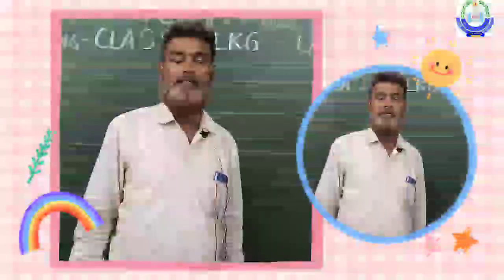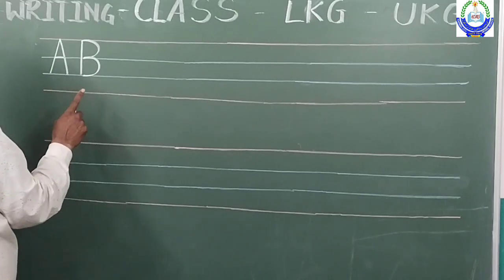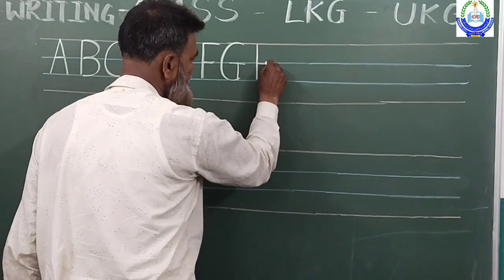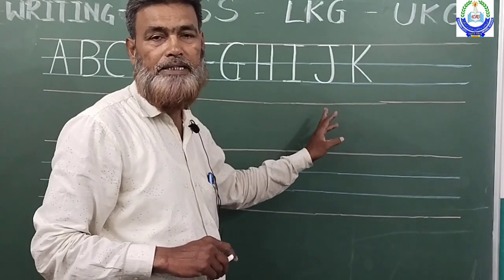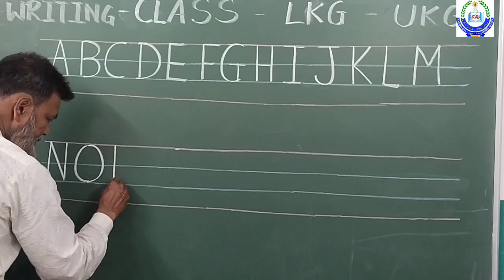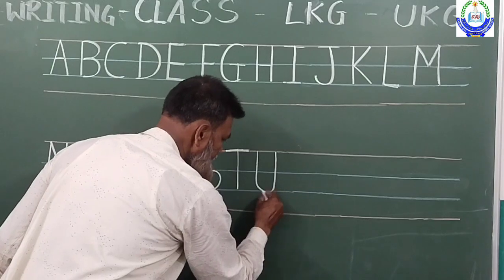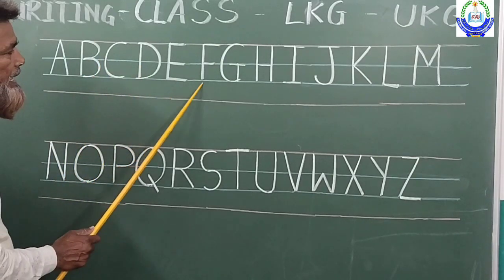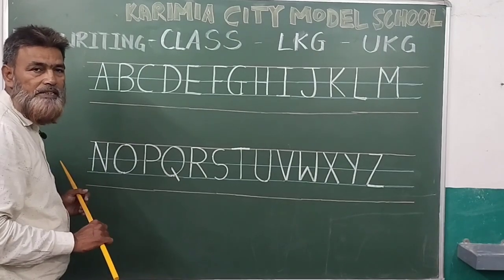Class_ UKG-LKG : Subject : English Writing